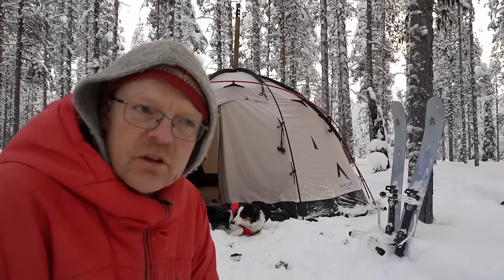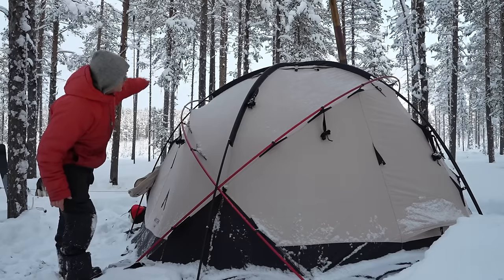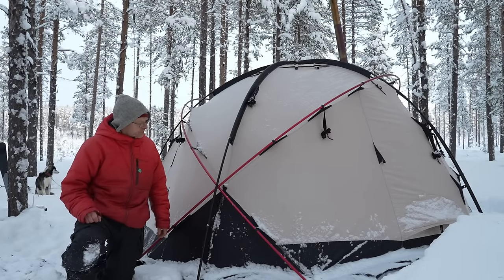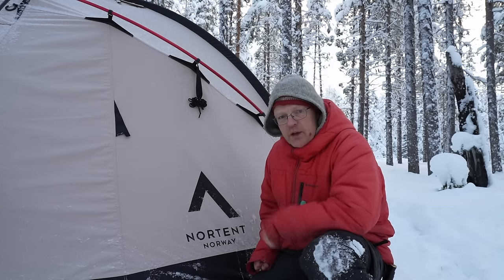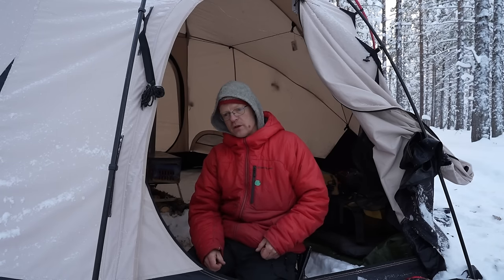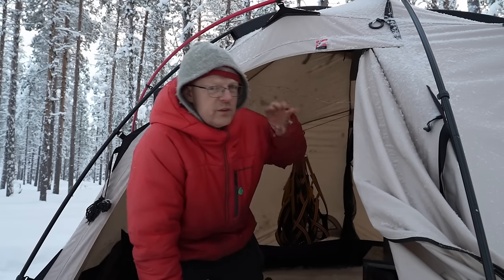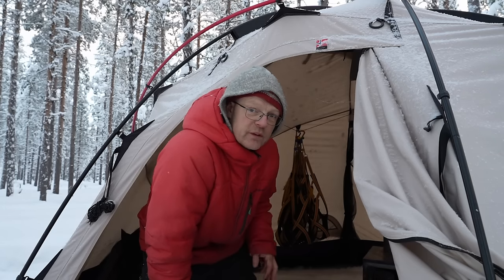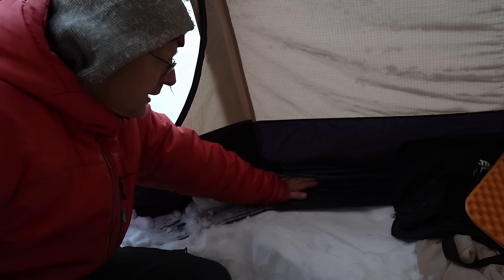The Hot Tent That Changed Winter Camping! | Nortent Gamme 6 PC Review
Nortent Gamme 6 PC REVIEW
Last year we finally could put our hands on a free-standing hot tent made of poly-cotton. Our life out on the trails changed a lot. From a small cold tent with condensation, we suddenly had a warm and dry home with a sparkling wood stove. Could this be the best tent for winter camping we ever had?
I, Matti, spend a big part of my life along the trails with our huskies up in the north during the winters. Up here, above the Arctic Circle, I travel through snow-covered forests, over open mountains, and under the northern lights.
The Nortent Gamme 6PC, a hot, freestanding dome tent, is what we are going to talk about in this video.

FOLDABLE TENT STOVE
Winnerwell Fastfold Stove (a smaller version) with rolled chimney
The Winnerwell Titanium Stove with Nested Pipe (same as in video)

IF YOU LIKE THIS VIDEO AND WANT TO US TO PRODUCE MORE, PLEASE CONSIDER SUPPORTING US!
Making the videos takes a lot of time and your support means a lot to us.
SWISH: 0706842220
or
SUPER THANKS via the $THANKS button below our videos.
We are Stina & Matti and we live in Northern Sweden in a small place called Jokkmokk. Except for making videos we also run a small company called JOKKMOKKGUIDERNA and a kennel called WORKING HUSKY KENNEL. We offer guided outdoor tours in Swedish Lapland all around the year. During the winter we mostly do sled dog tours and in the summertime, it’s hiking tours, wildlife safaris, canoe, and packraft trips. We live year-round in Jokkmokk with our 50 Siberian Husky and 2 Border Collies.

CAMERA EQUIPMENT WE USE TO MAKE OUR VIDEOS:
CAMERAS:
Sony A7c
Sony A7iii
Sony A7iv
Insta360 X3
GoPro 10
LENSES:
Sony SEL-200600G
Tamron AF 28-75/2,8 Di III RXD
Sony E 70-350/4,5-6,3 G OSS
DRONE:
DJI Mavic mini 3 pro
TRIPODS:
Sirui Traveler 5C
Insta360 3m selfie stick
GoPro Jaws: Flex Clamp
Joby Gorillapod 3K Pro
MICROPHONES:
Rode Videomic NTG
Rode VideoMicro
POWERBANK:
Nitecore Powerbank NB10000

LINKS USED IN THE DESCRIPTION MAY OR MAY NOT BE AFFILIATE LINKS By using the affiliate links we earn a small fee for your purchase, it does not cost you anything extra to use them. They help us to be able to create more videos for you. Thank you for your support!